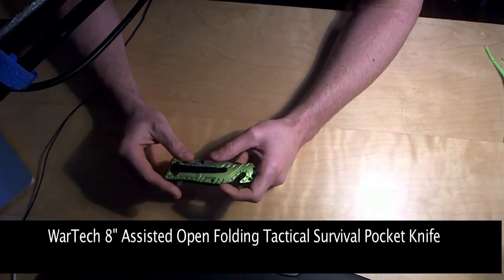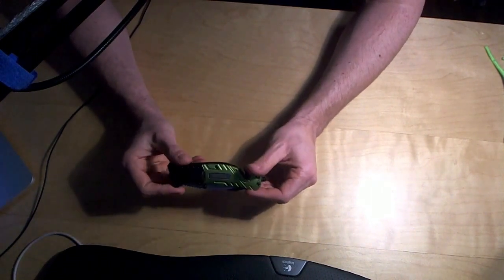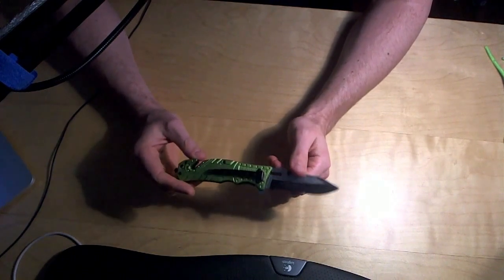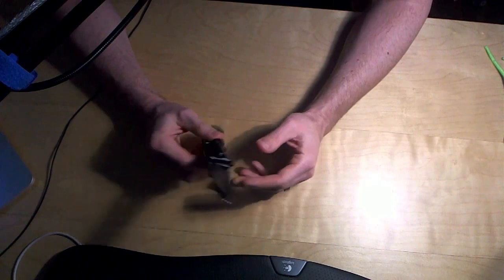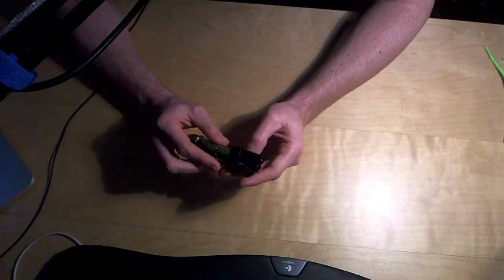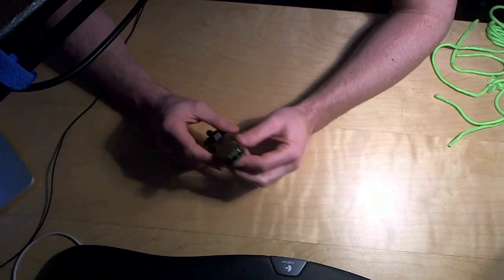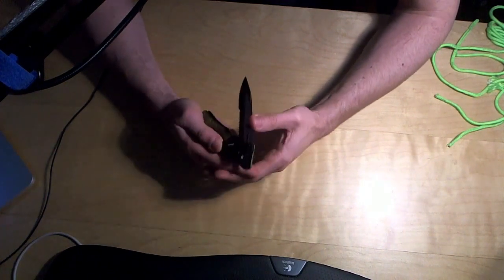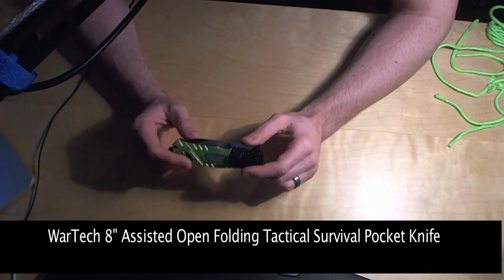Review of the Wartech 8" Assisted Open Folding Tactical Survival Pocket Knife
We review the Wartech 8" Assisted Open Folding Tactical Survival Pocket Knife.  We take a look at this knife's features, build quality, and pros and cons.  We also talk about what situations you would want to pack one of these Wartech knives for.